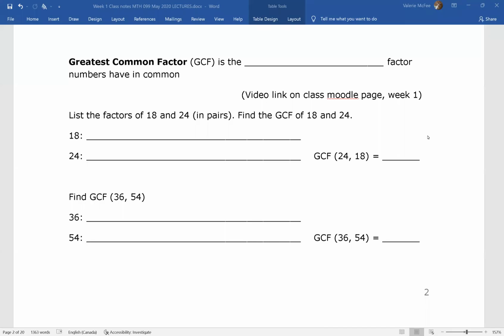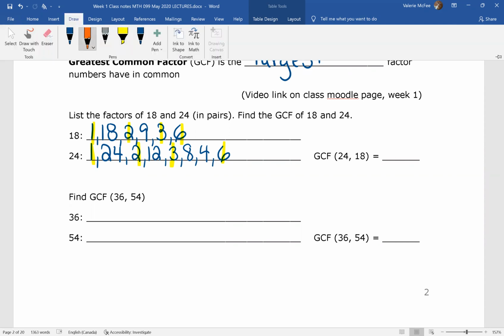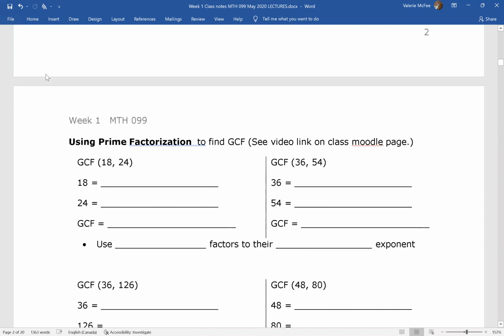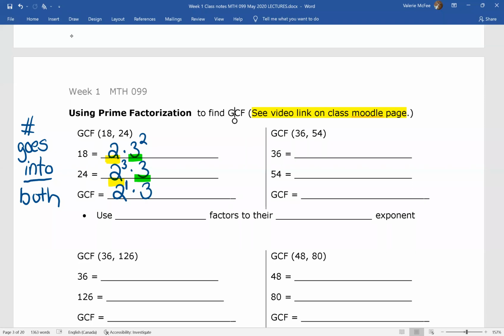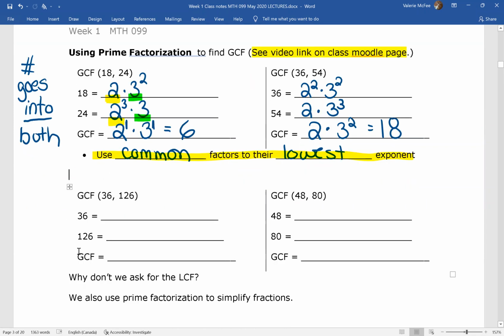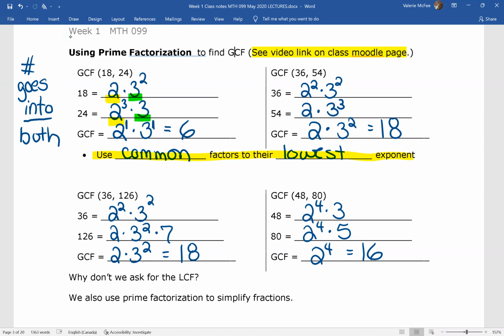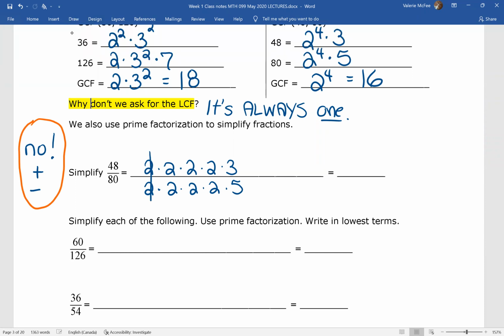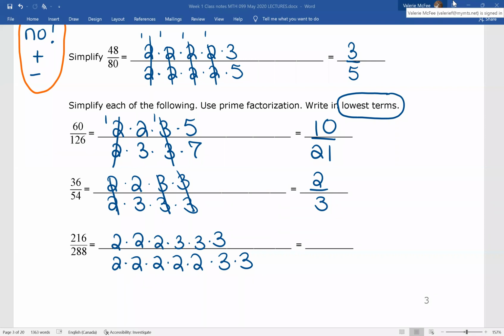1B GCF and Simplifying Fractions